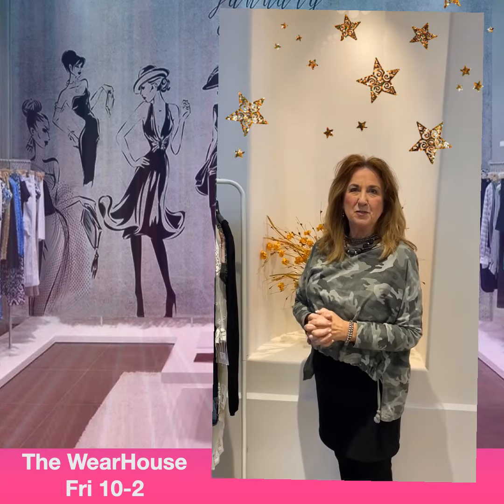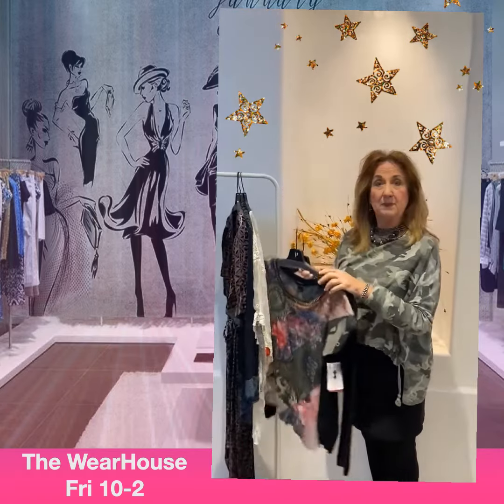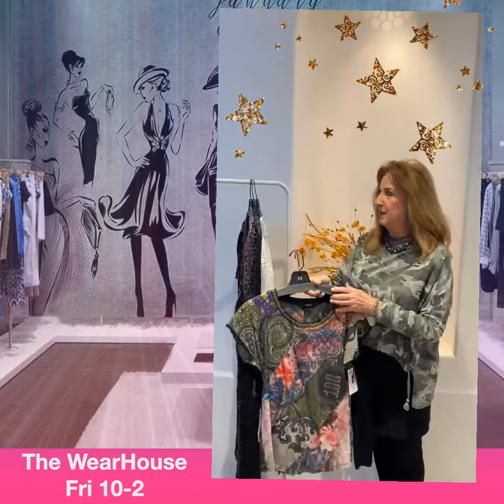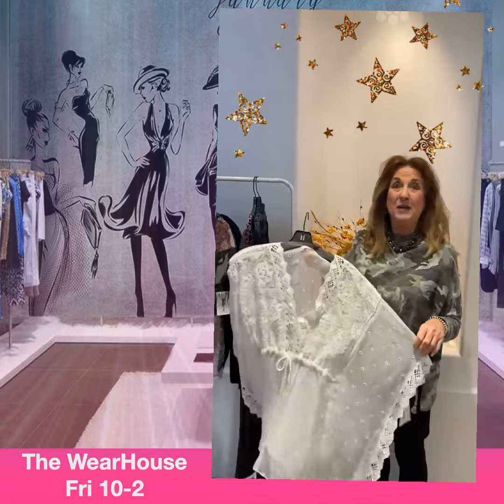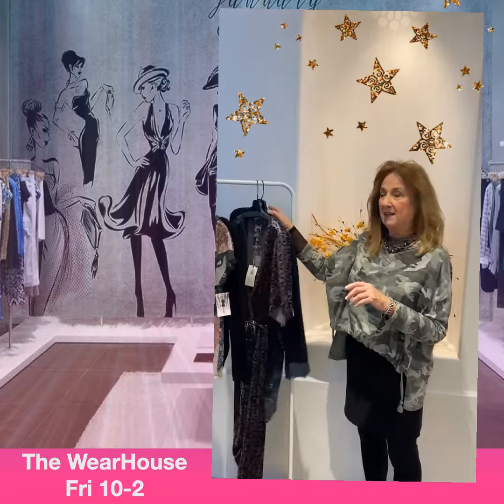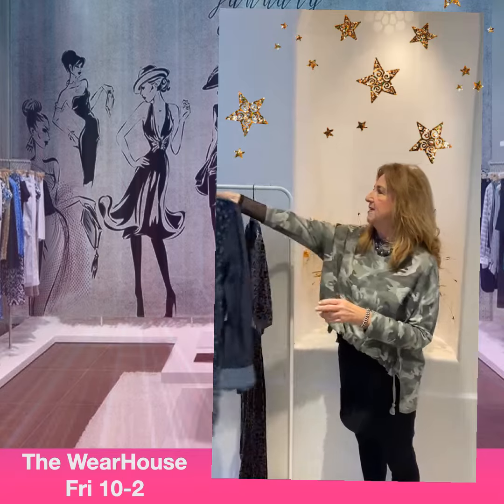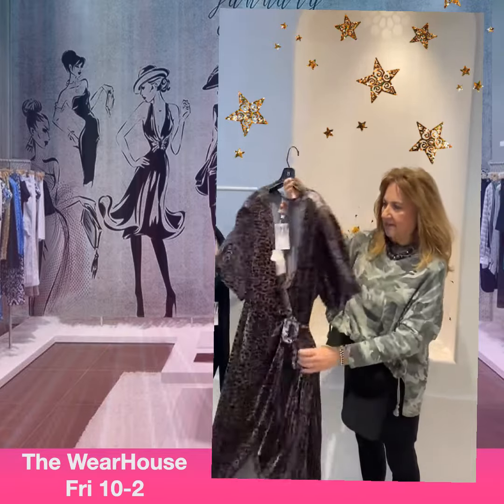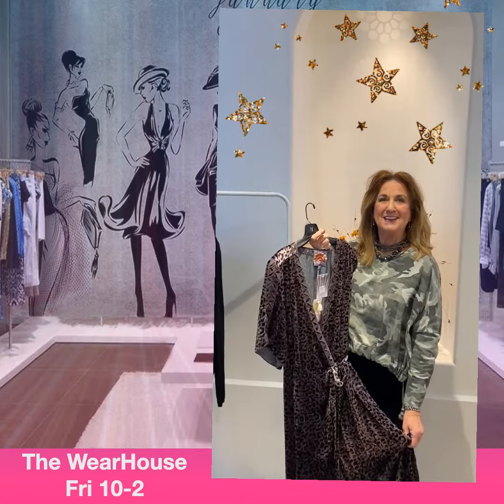The WearHouse at Gee Loretta Fri & Sat 10 2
THE WEAR HOUSE IS LOCATED AT GEE LORETTA! YOU CAN FIND THREE CATEGORIES OF WOMEN'S FASHION. CLEARANCE, CLOSEOUTS, AND CONSIGNMENTS!

Closeouts - This merchandise is from our vendors, special buy, or from our exclusive fashion suppliers. We also have one of a kind samples from our sales reps.

Consignments - We call this our Second Story merchandise. This previously loved fashion. This merchandise is mostly new with tags and comes from our prominent Gee Loretta customers. You will find fashion that is still up to date and in amazing condition.

The WearHouse at Gee Loretta!